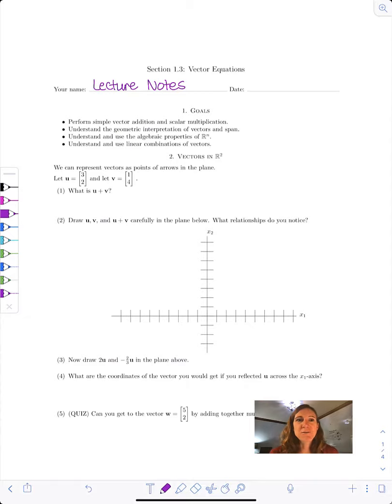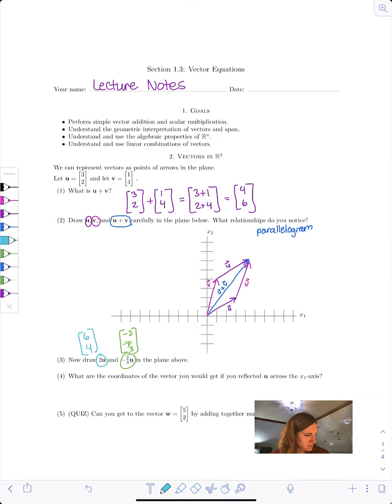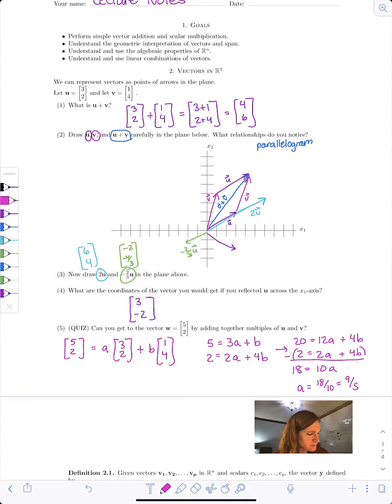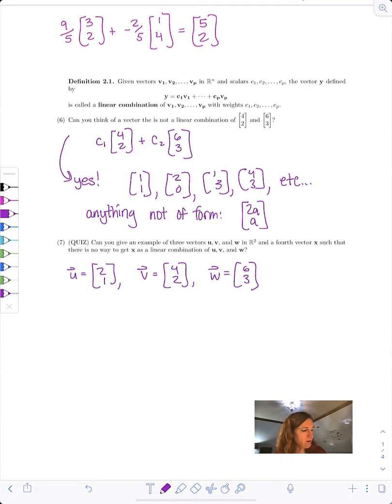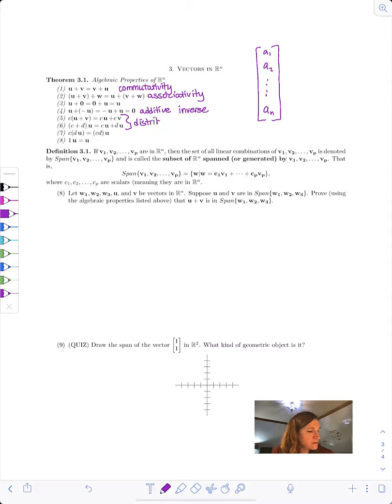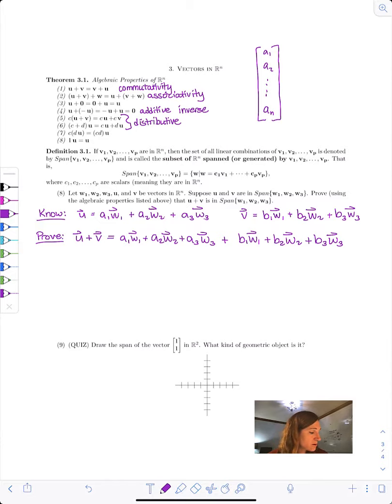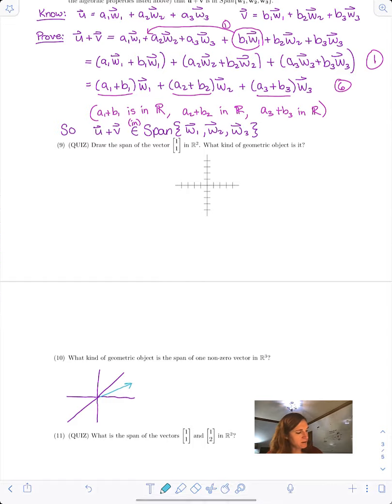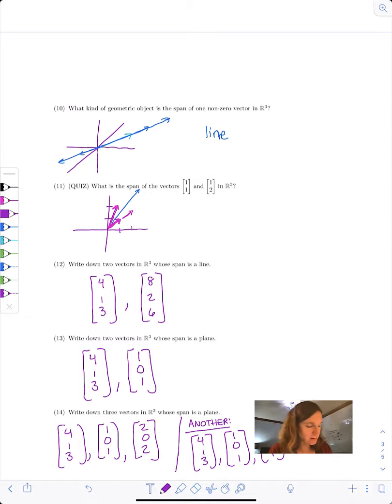Linear Algebra Section1.3